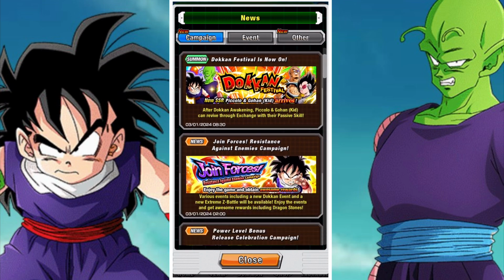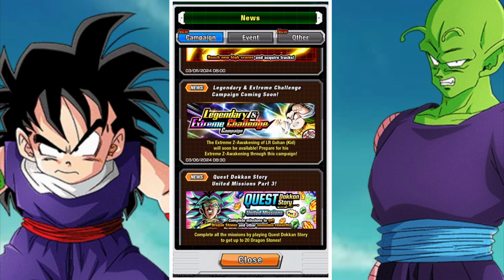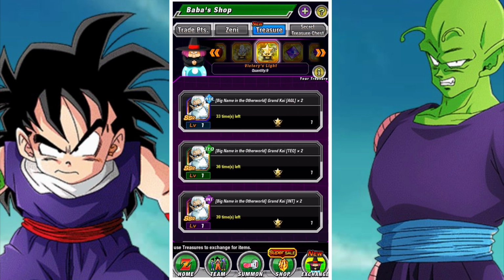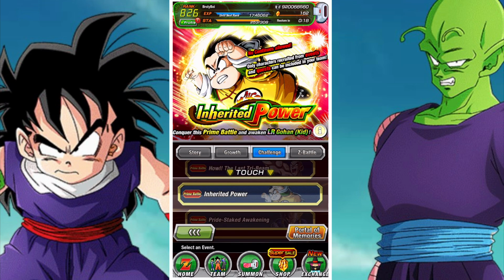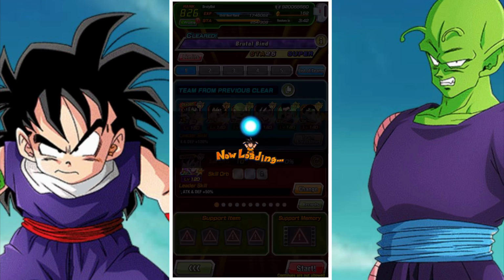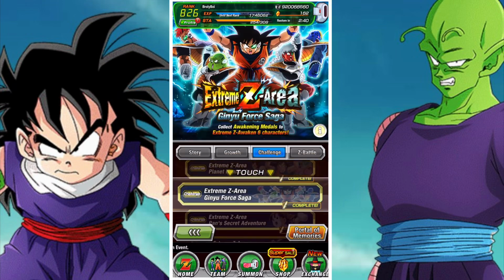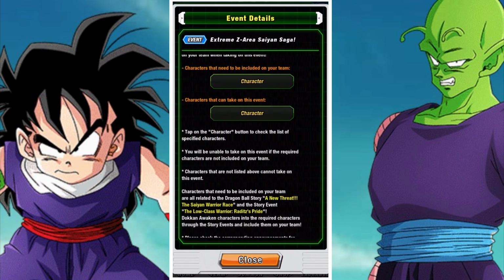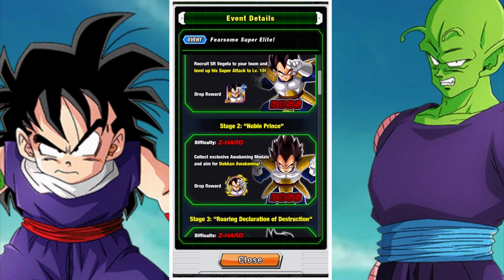HOW TO PREPARE FOR THE LR PRIME BATTLE GOHAN (KID) EXTREME Z AWAKENING: DBZ DOKKAN BATTLE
In this video we will discuss how you can prepare for the upcoming Extreme Z awakening for the Prime Battle LR Gohan (Kid), and which units you will need to have for his EZA:

The units covered in this video are:
- PHY Nappa
- PHY Recoome
- TEQ Guldo
- TEQ Dodoria & Zarbon
- INT Raditz
- AGL Vegeta
- STR Prime Battle LR Gohan (Kid)